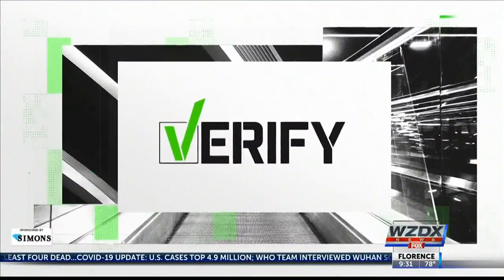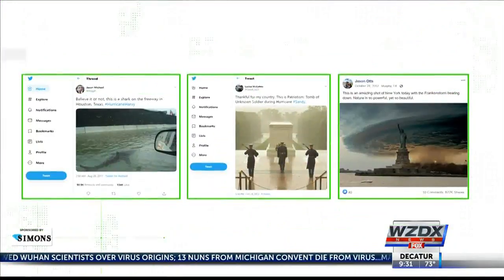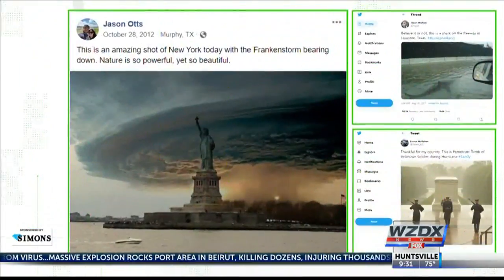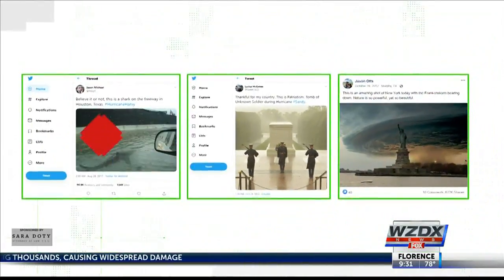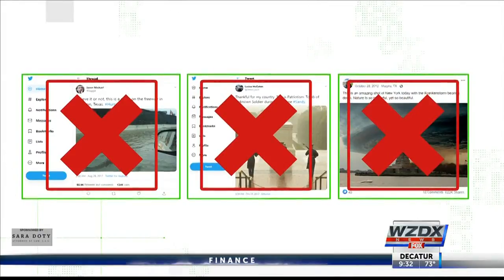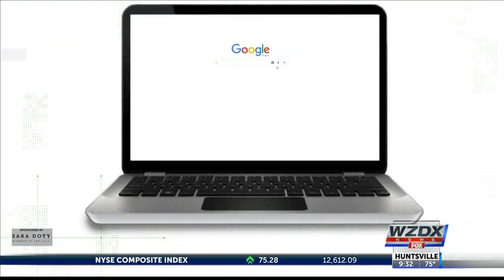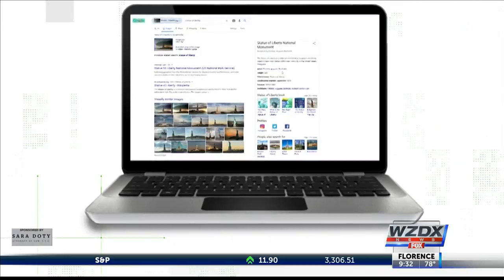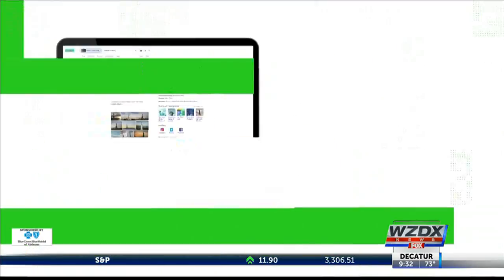VERIFY: With a storm on the way, fake photos are inevitable. Here's how to spot them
The Verify team is offering tips for how people at home can check the authenticity of weather photos shared online.